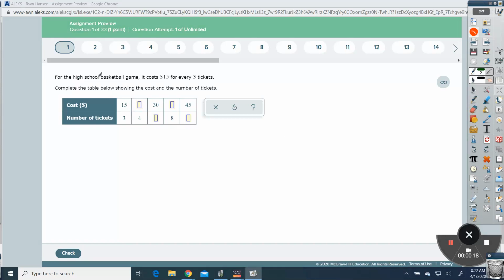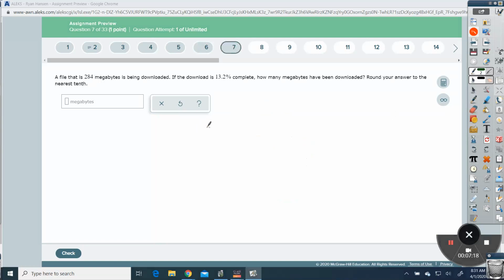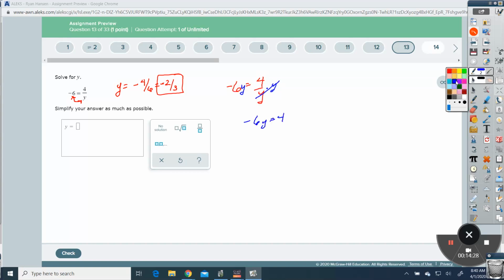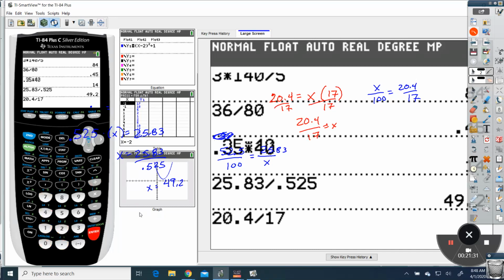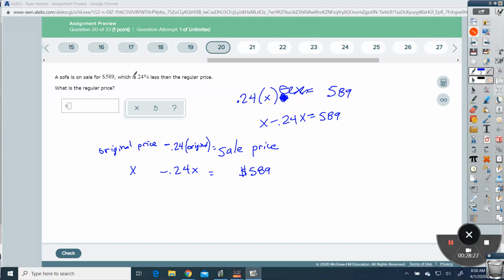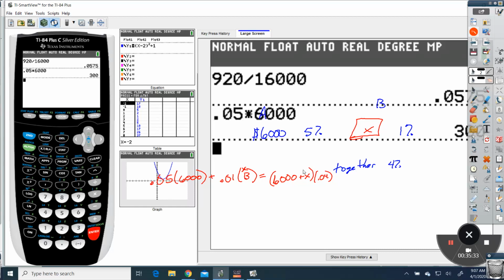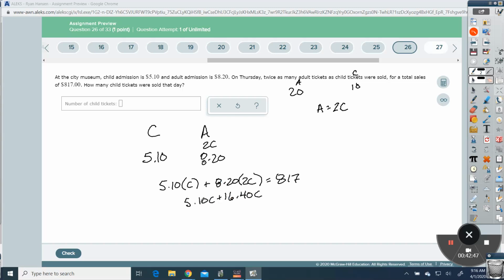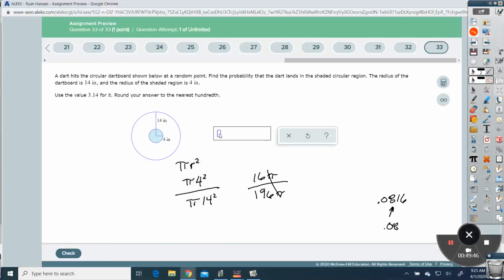Aleks proportions, percents, probability pre test video